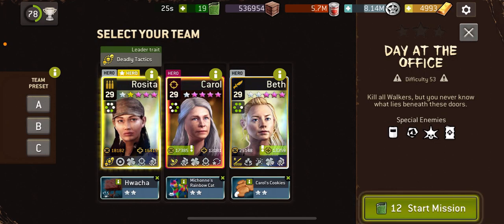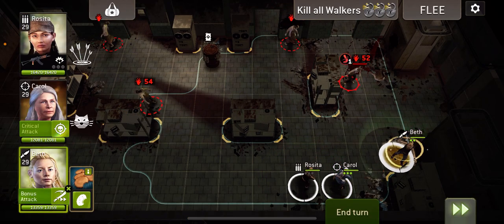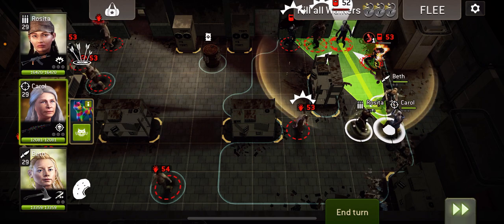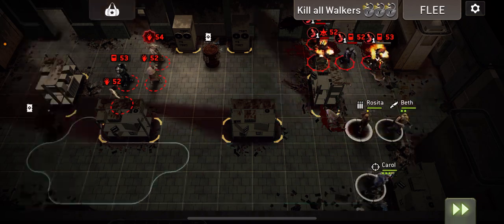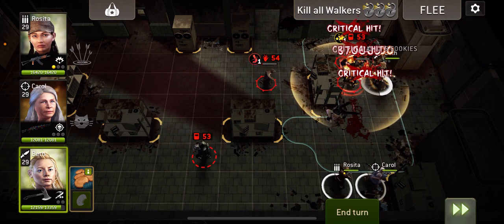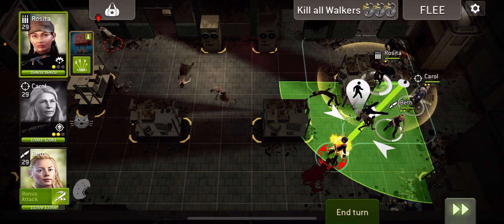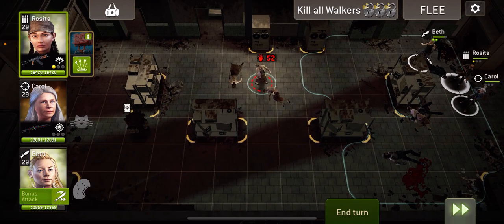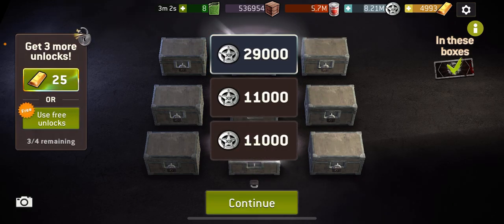NML 53.2 - Day at the Office with Commentary - Rosita, GC, Beth